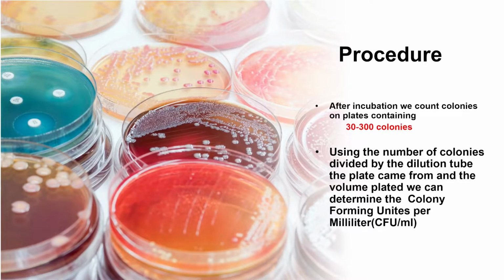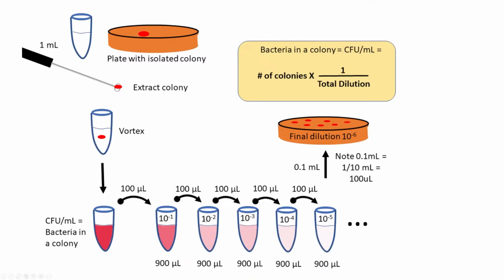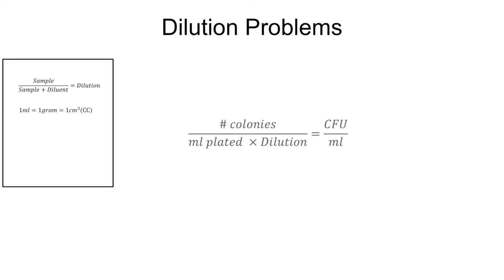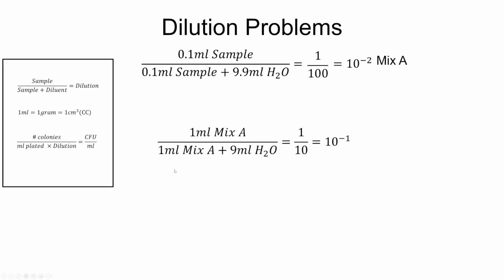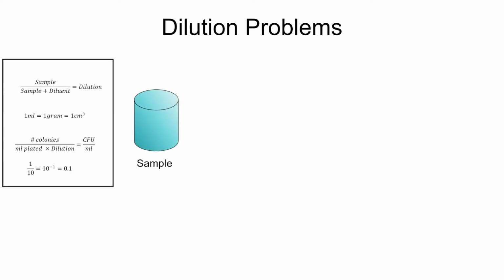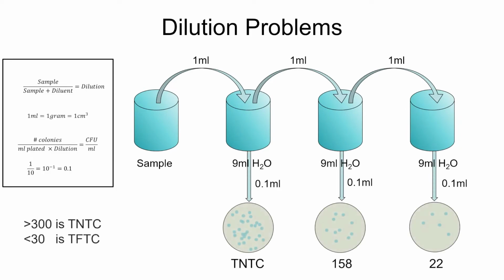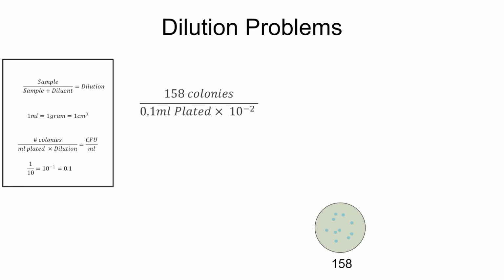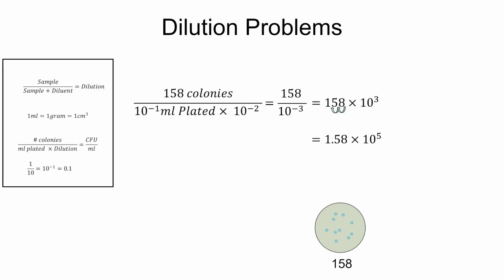Serial Dilution Calculations